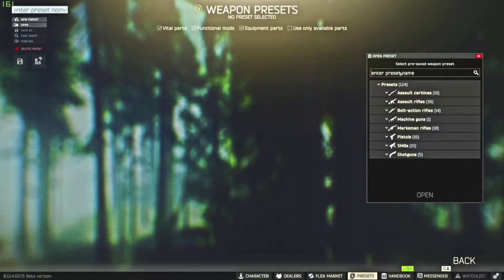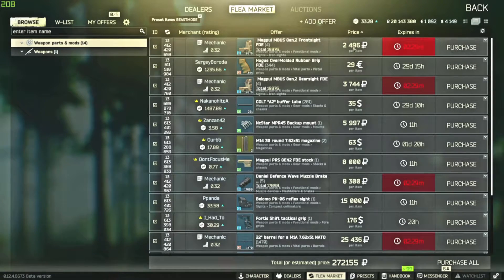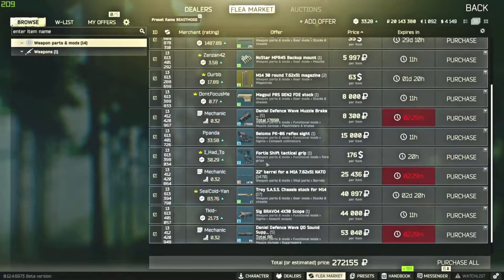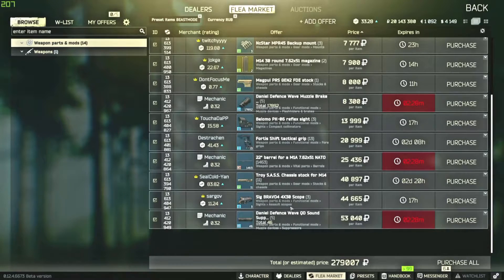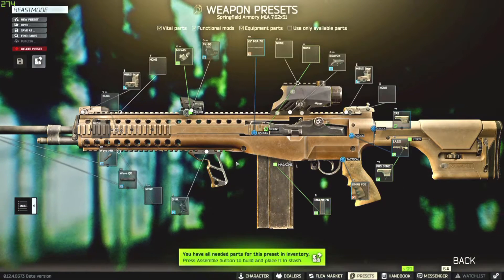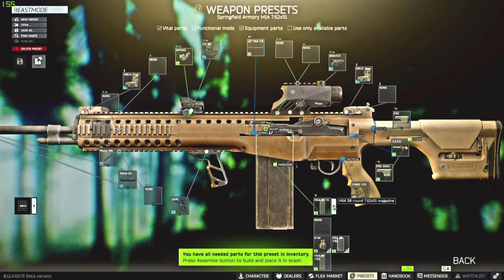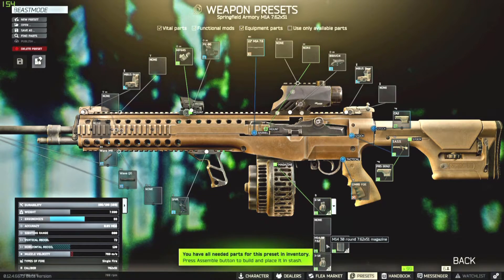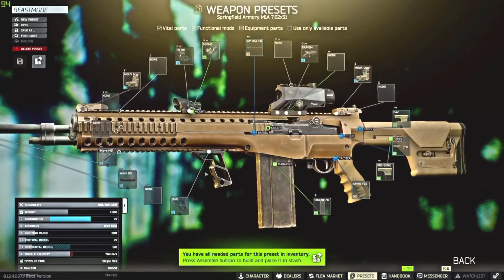BEST OVERALL/BUDGET SUPPRESSED M1A | Escape From Tarkov 0.12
I get asked about this gun a lot on stream, so I thought I'd put together a little breakdown of my BEASTMODE M1A. There's definitely a few ways I could improve upon it but the trade-off of price for actual stats gained is minimal.

Making this the BEST Overall/Budget M1A you can build currently in patch 0.12